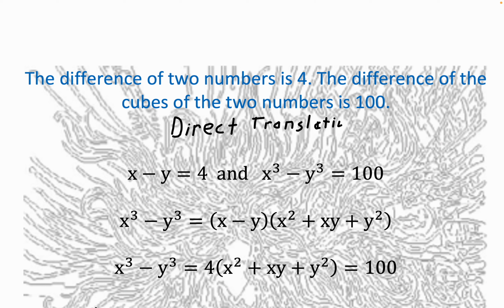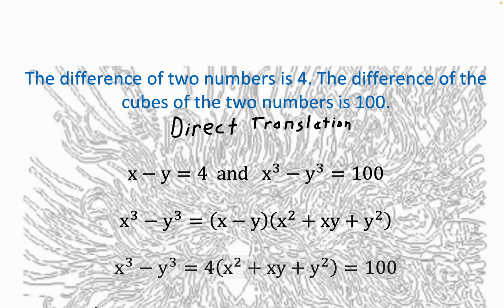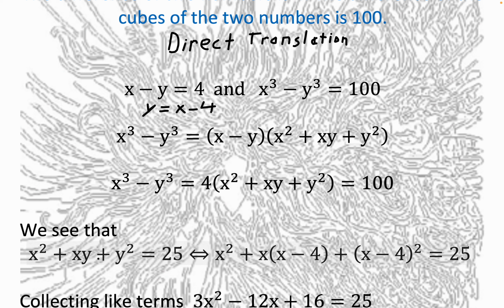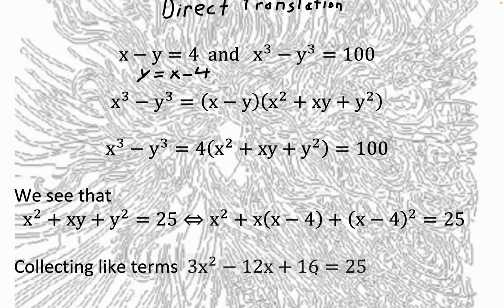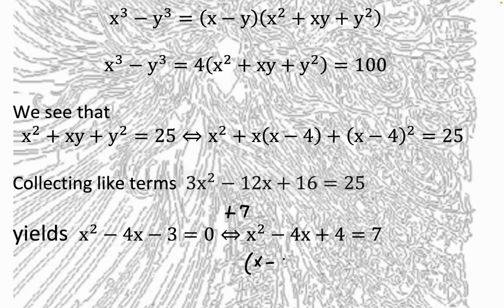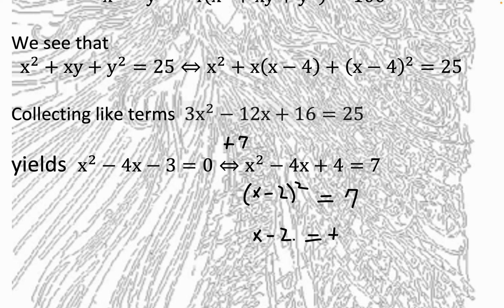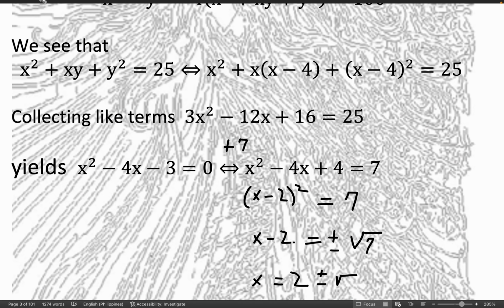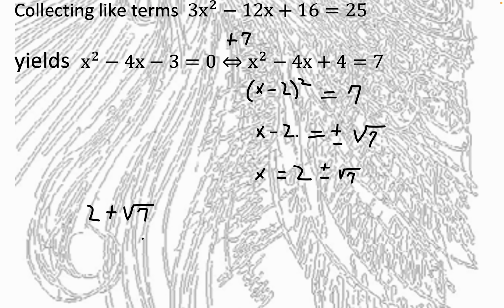The difference of two numbers is 4. The difference of the cubes of the two numbers is 100. Findem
P. Magnus Magnusson thought these type of real numbers had NO soul. Theological or not, you determine the divinity(nice or not) of this interesting math word problem with only natural number initial conditions.